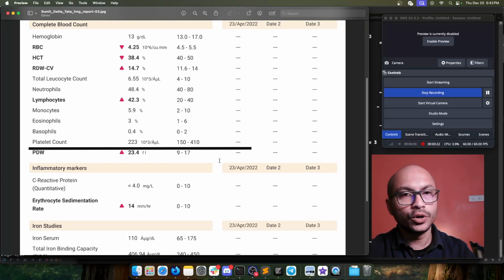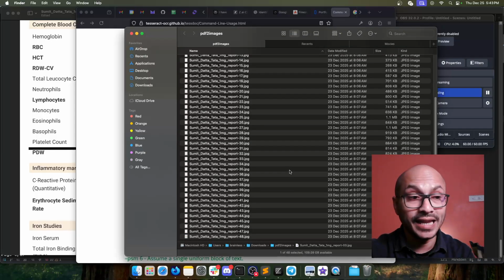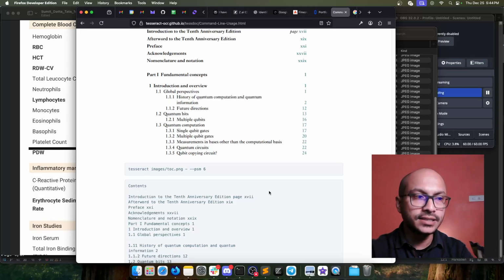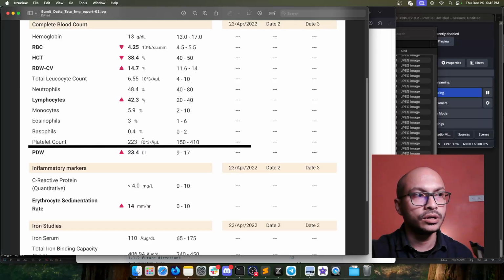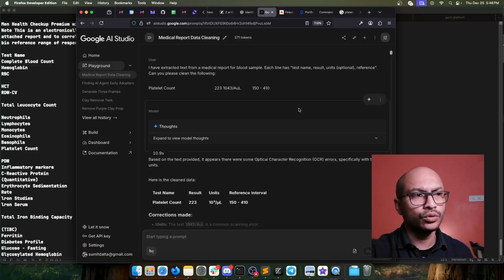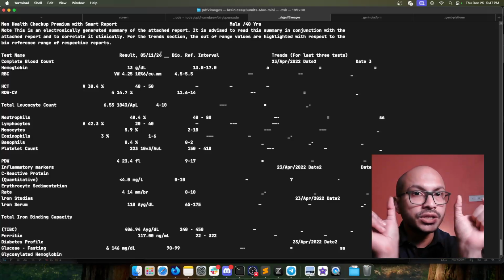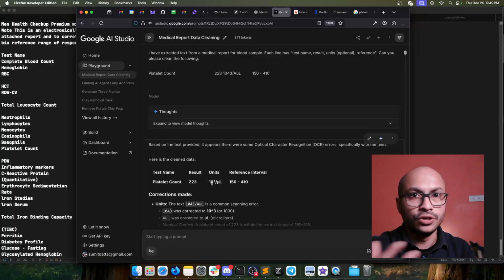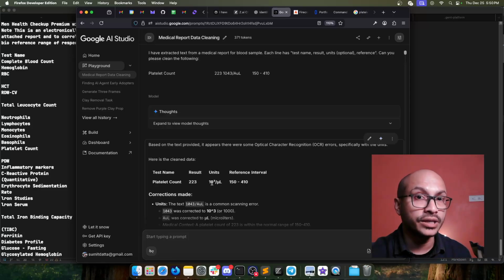nocodo: How to Plan an Agent to Extract and Clean Data From PDF?